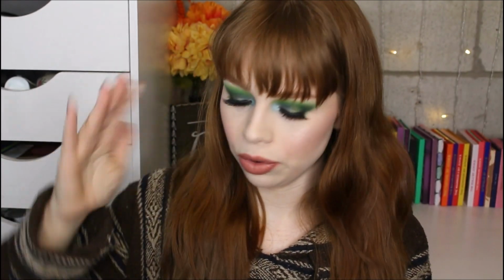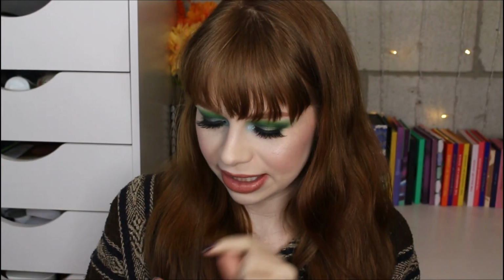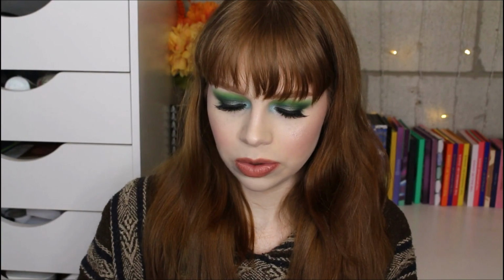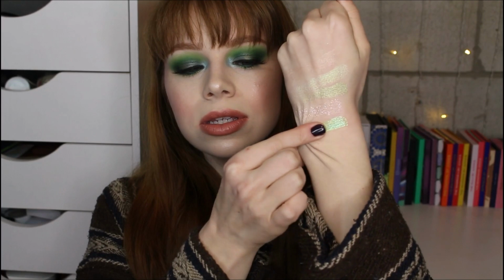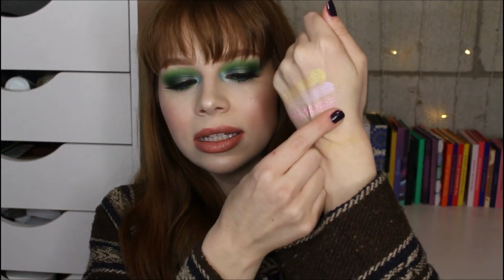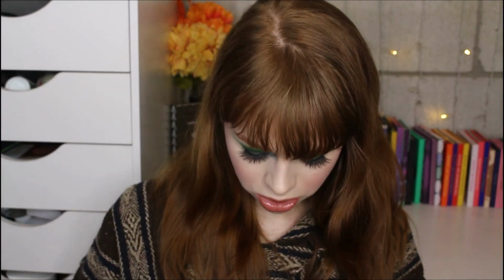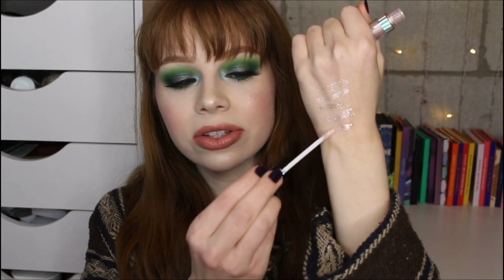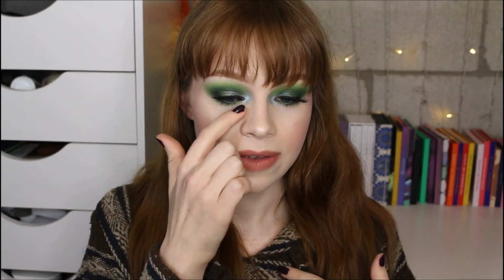My Favorite Inner Corner Eyeshadows, Highlighters, & Liquid Shadows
P R O D U C T S
Anastasia Beverly Hills Moonchild
Anastasia Beverly Hills Aurora
JDGlow Cosmetics Prismatic (Discontinued buy a friend of mine messaged them and they said it’s being brought back)
Juvias Place Douce Palette
Juvias Place Masquerade Palette
Morphe x Jaclyn Hill Palette
Pixi Beauty Chrystalline
Stila Perlina and Diamond Dust
Stila Highlighter Monarch
Wet n Wild Pure Intension

I'm twenty-one.

Canon G7X

Upload schedule?

amy.lovesmakeup